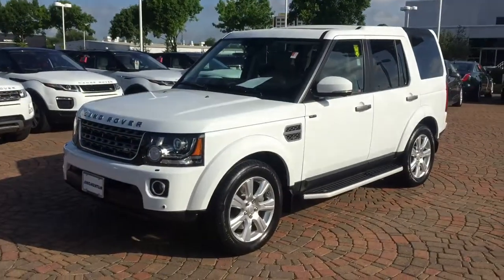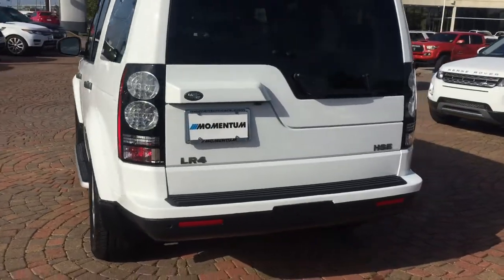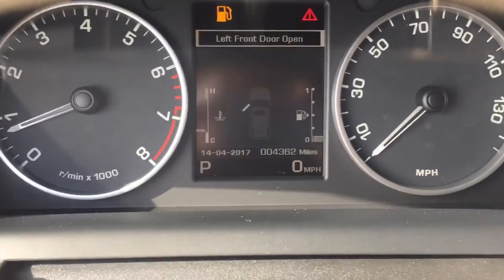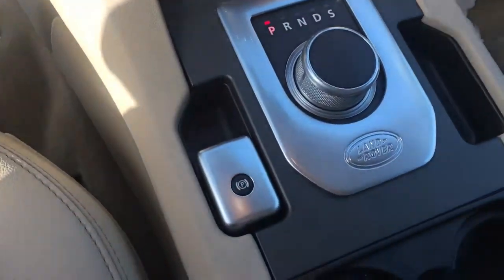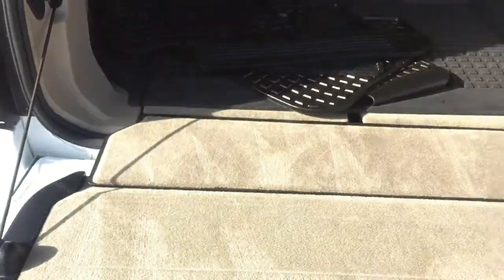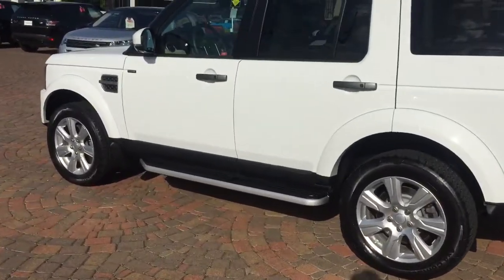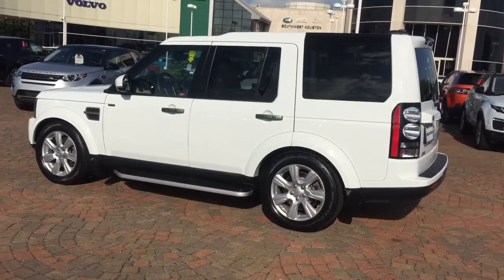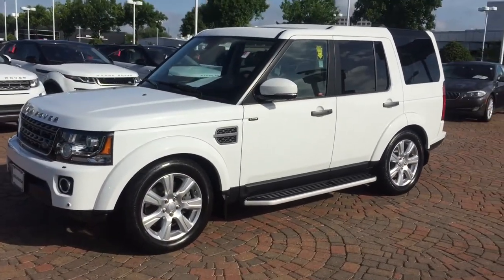2016 Land Rover LR4